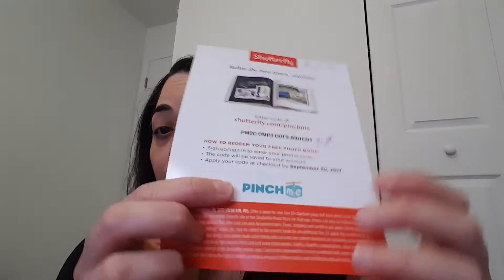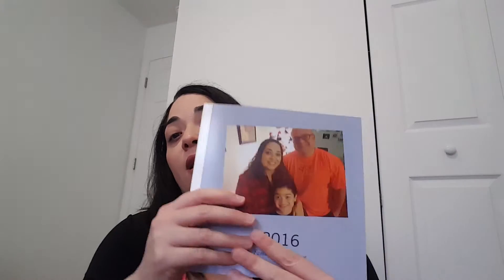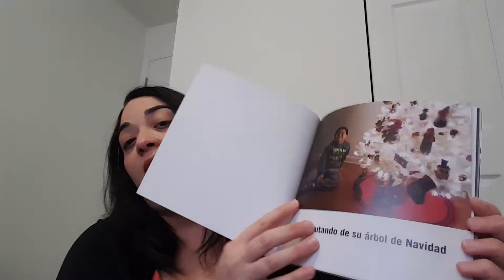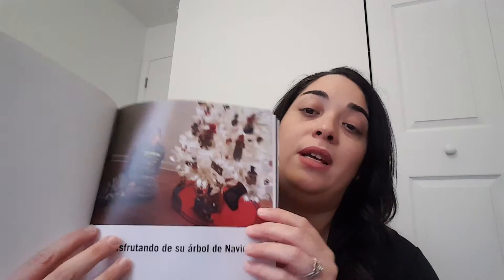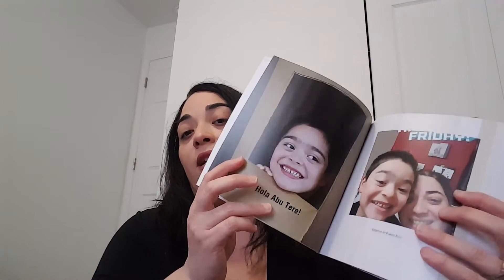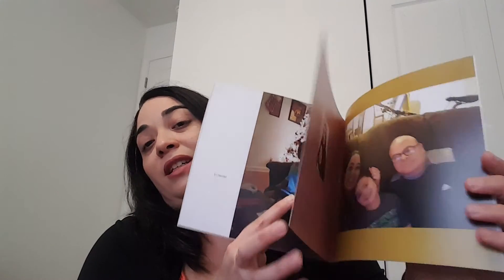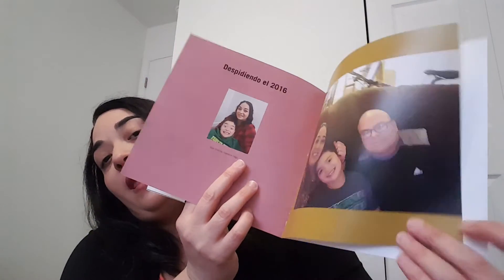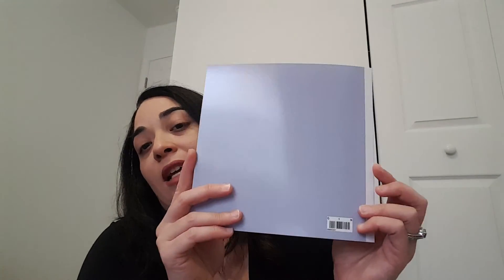Shutterfly Free Photo Book from Pinchme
--Where I get my freebies--

Ibotta (Get cash back, real money not points)

I RECEIVED ALL THIS ITEMS FREE OR AT A DISCOUNT IN EXCHANGE OF MY HONEST UNBIASED REVIEW. OPINIONS ARE 100% MY OWN.